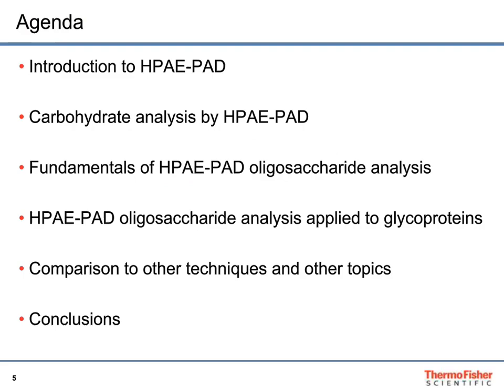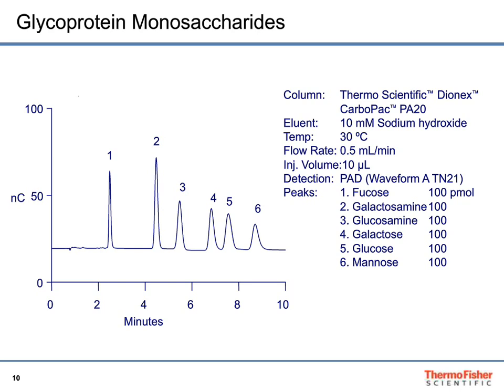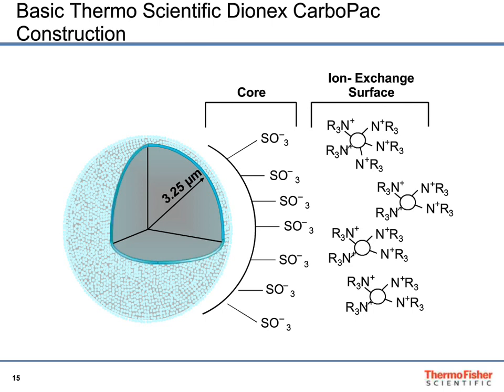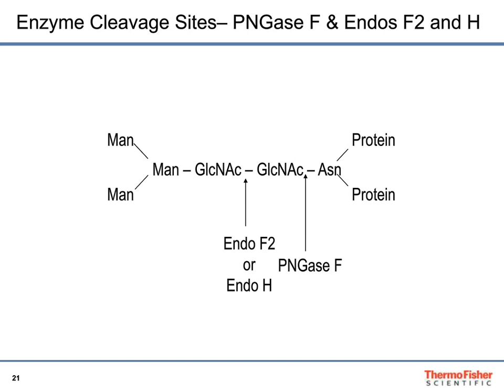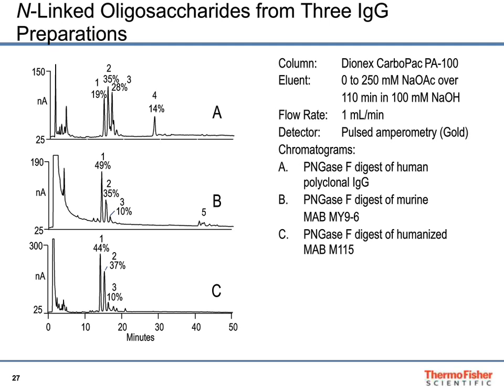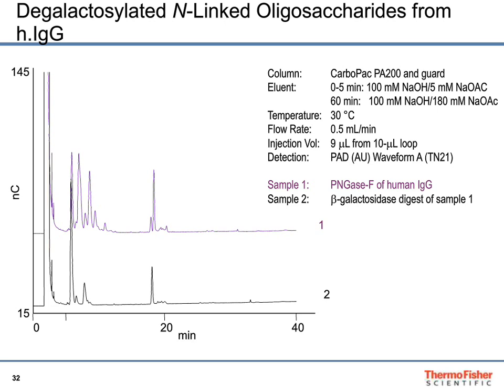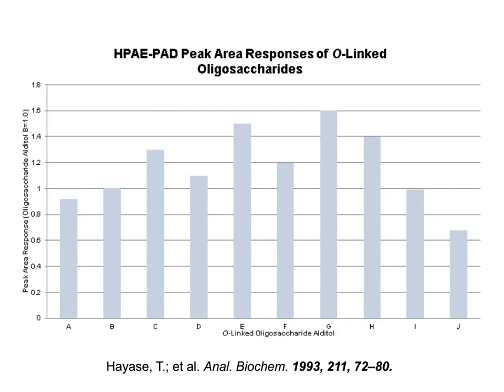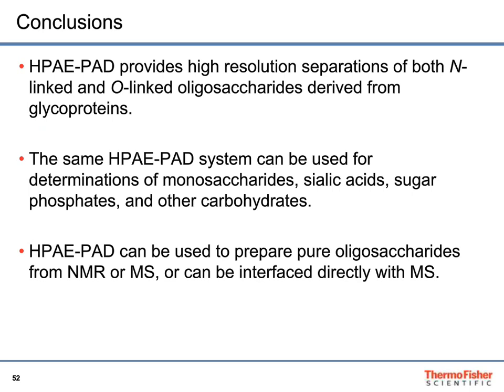Oligosaccharide Analysis: High-Performance Anion-Exchange Chromatography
Oligosaccharide profiling of biopharmaceutical and other glycoprotein products remains challenging for scientists who report that regardless of the technique used, more than one technique is often required for complete oligosaccharide identification. Recent collaborative studies have noted that while MALDITOF MS was faster, High-Performance Anion-Exchange Chromatography with Pulsed Amperometric Detection (HPAE-PAD), provided significantly better precision, allowing identification of structural isomers and simultaneous analysis of neutral and sialylated oligosaccharides.